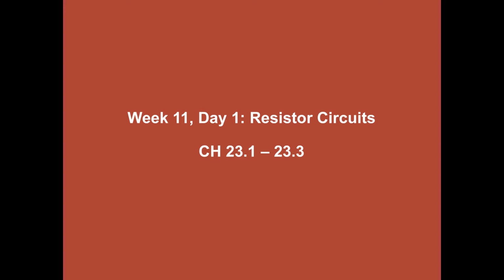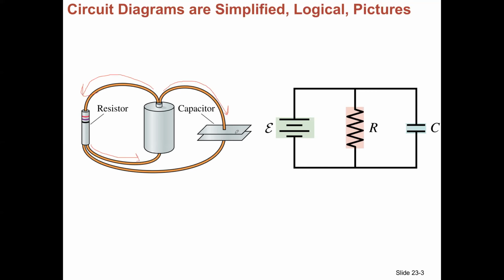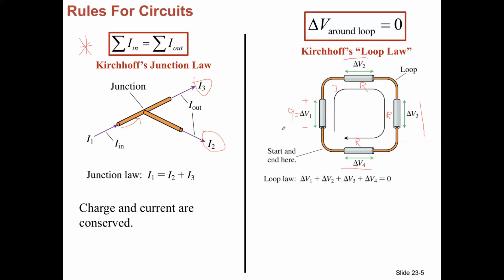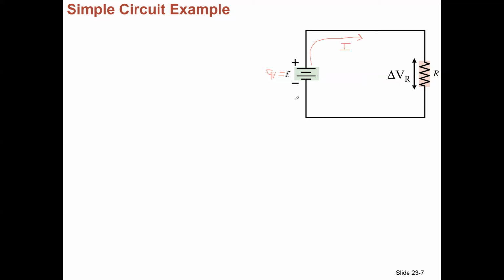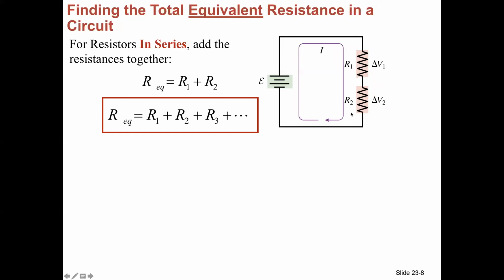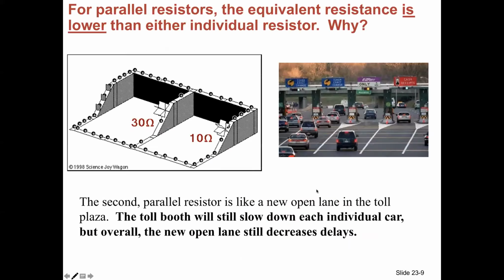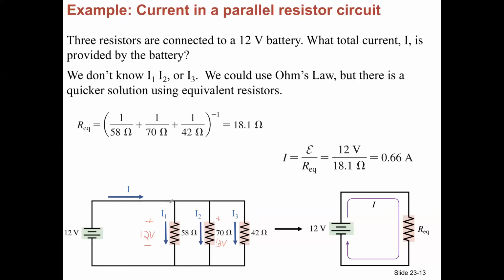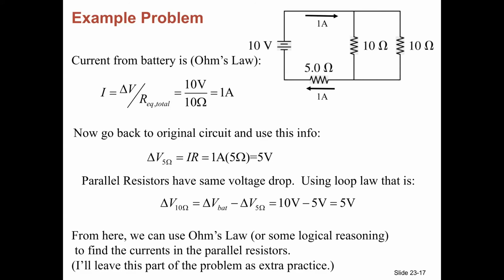PHY 102 3-30-2020. Resistor Circuits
Lecture on Resistor Circuits